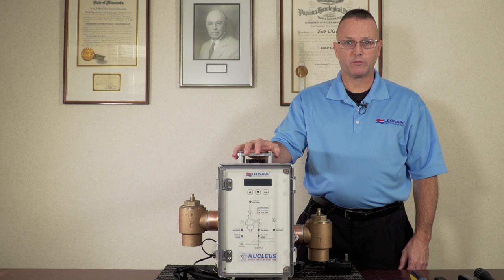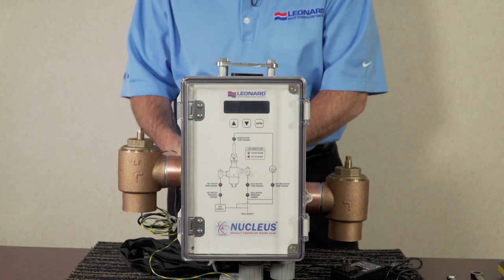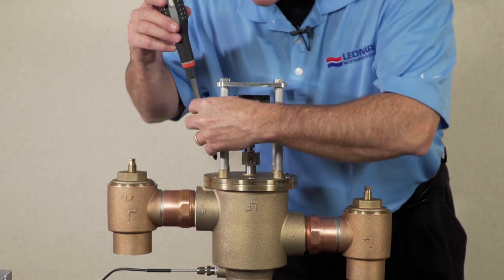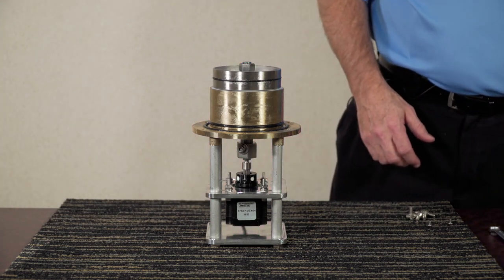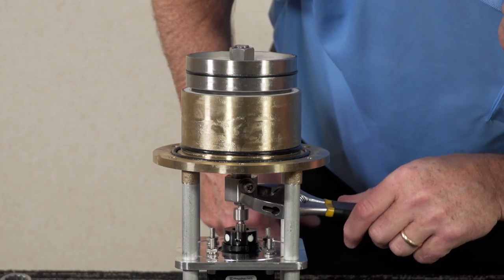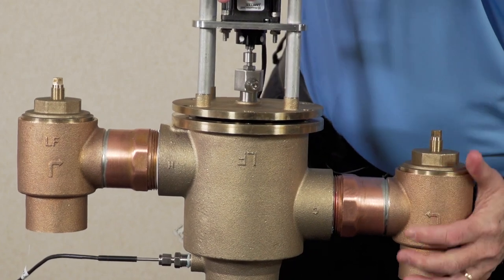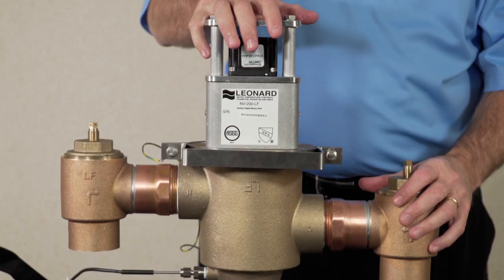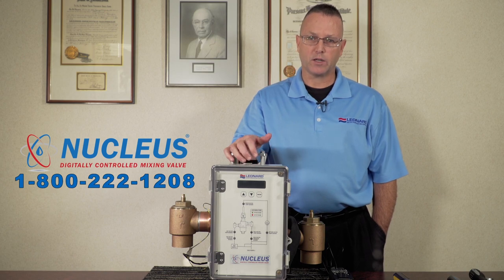Nucleus Digital Valve Annual Cleaning Video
Step by step annual cleaning video of the Nucleus Valve.